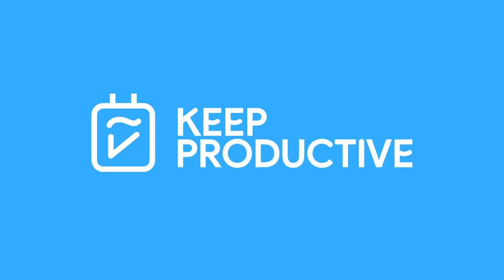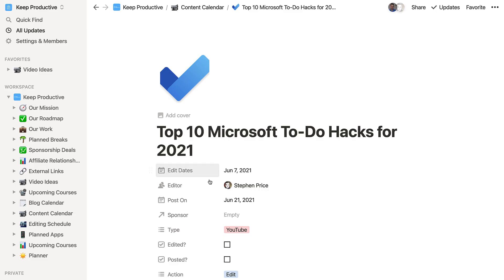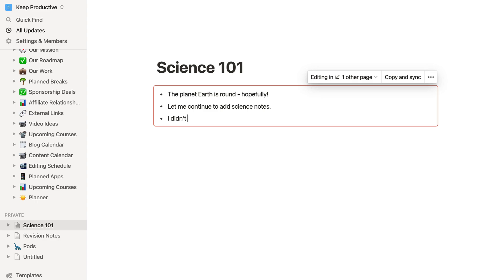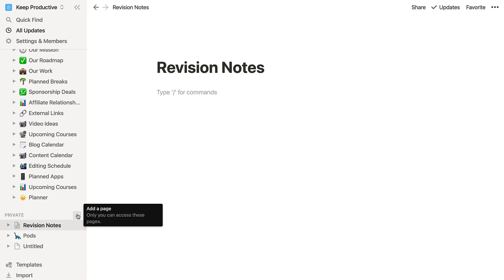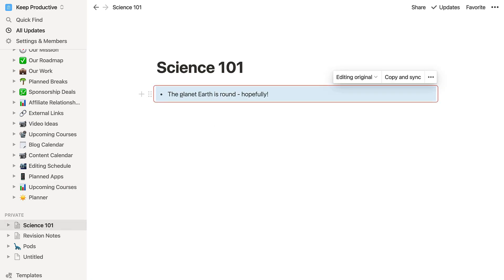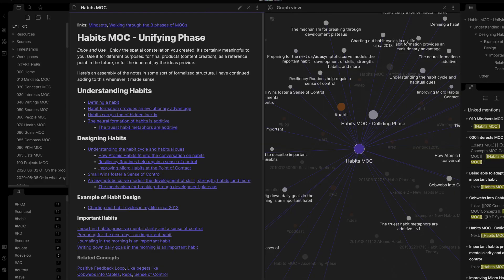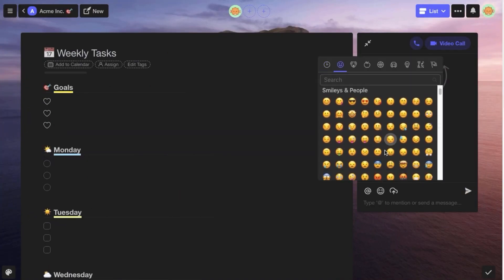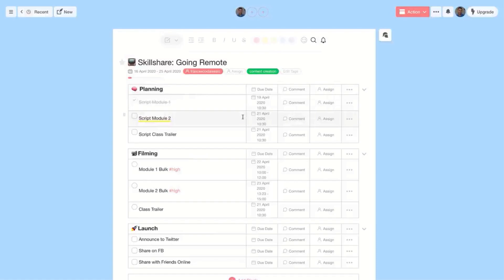NEW NOTION BLOCK!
Notion have a new block. It's called Synced Block and allows you to quickly sync content that lives in other places in your Notion. This is a powerful way to collaborate and manage information in Notion.  This is currently in beta apparently.

00:00 - Introduction
00:20 - Taskade Ad - Intro
00:40 - How Sync Block Works in Notion
02:30 - Example
03:34 - Taskade Sponsor

💸 MONEY